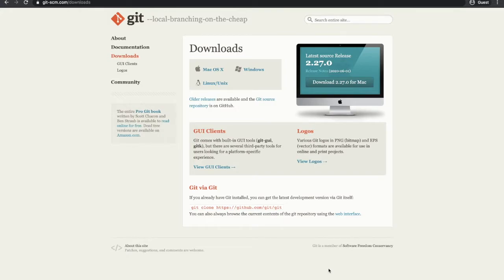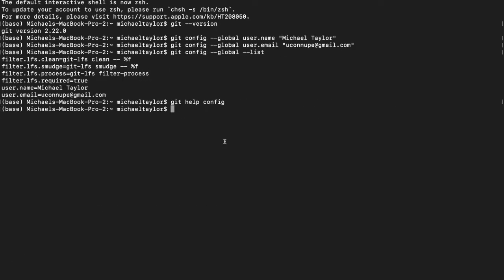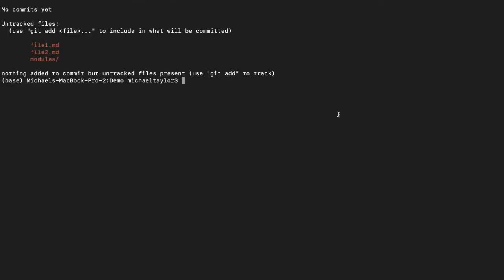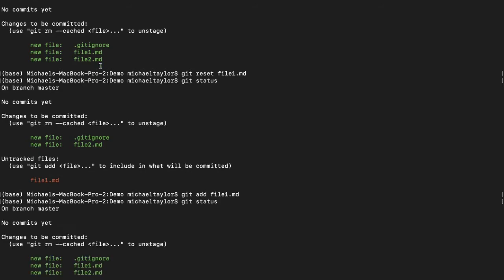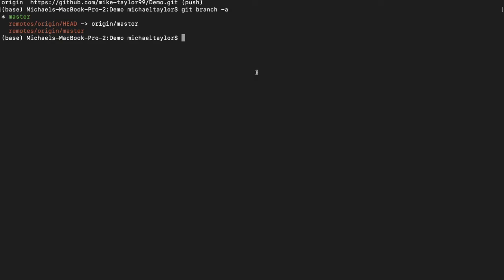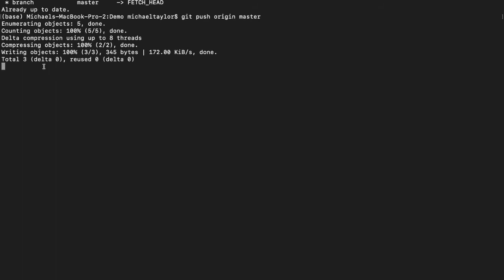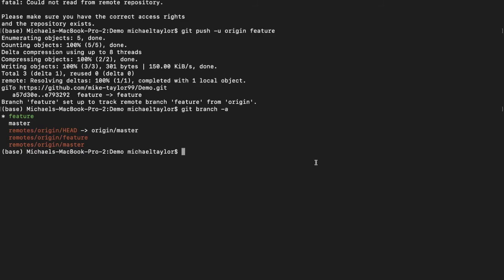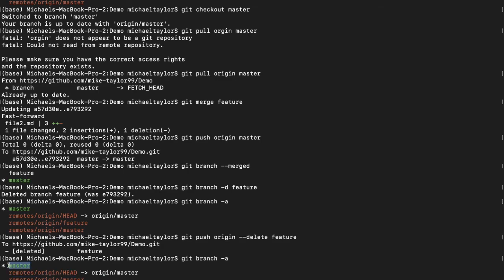Introduction to Git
This video will cover the basics of what git is and how to use it within the command-line.